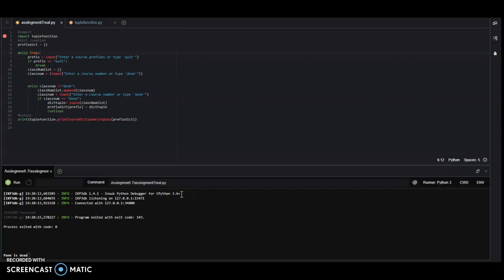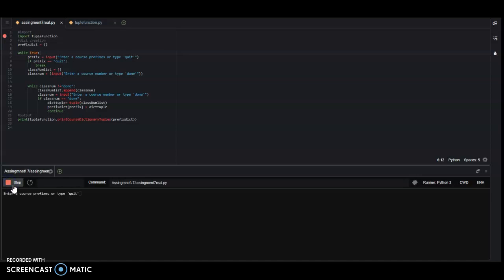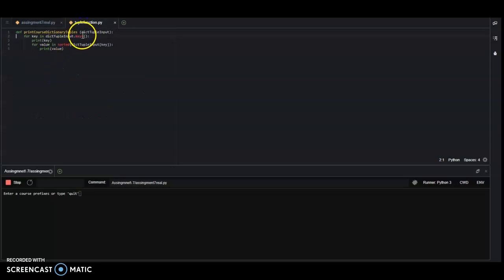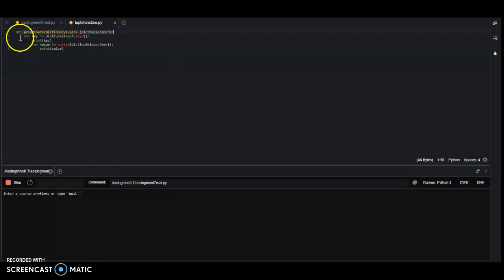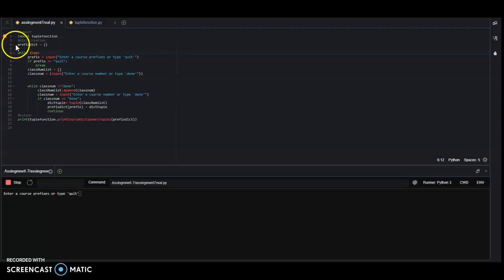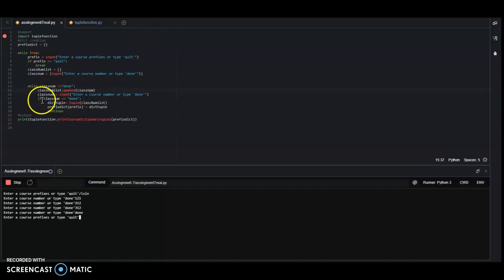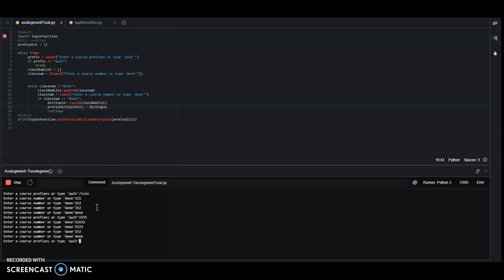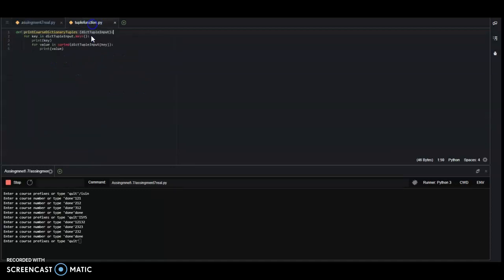Assingment 7 question 1 review